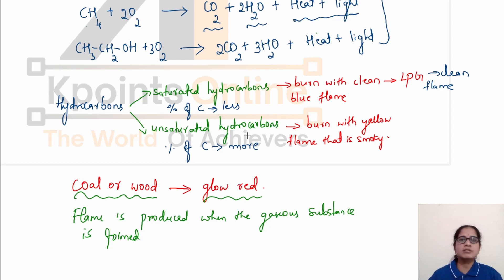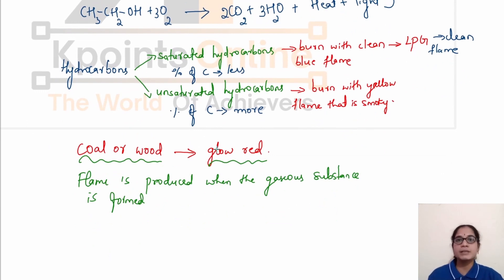Science Crash Course: Carbon and its Compounds (Part-4) by VK Ma'am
Master the fascinating world of Carbon and its Compounds in just a flash!  Join VK Ma'am, the master explainer, in this KpointsOnline Science Crash Course and conquer this crucial 10th grade with ease.

Get ready to:
    Dive deep into the unique properties of metals and non-metals
    Demystify reactions and formations with clear explanations and engaging visuals
    Smash through doubts with solved examples and practice problems
    Boost your confidence for exams and gain a deeper understanding of science

Don't miss out on this exciting journey - click the link below and start learning today!